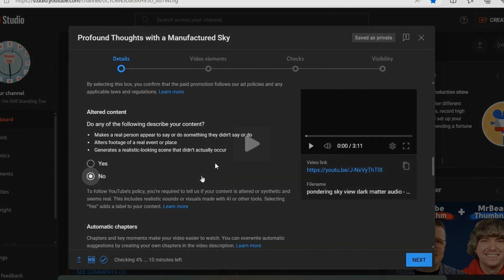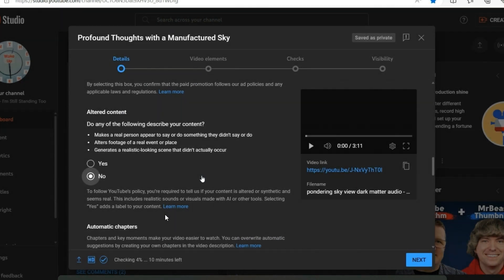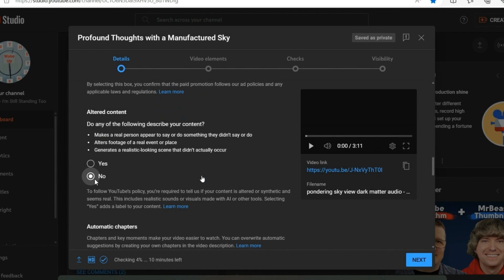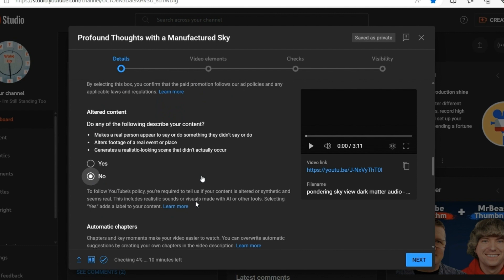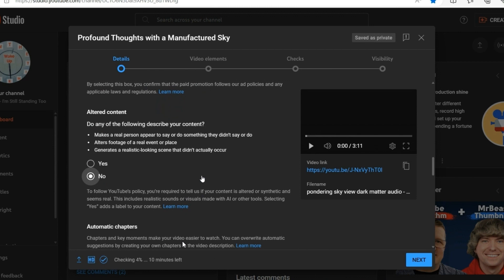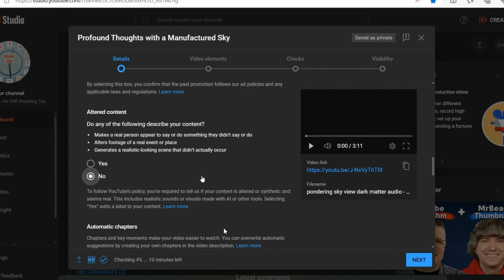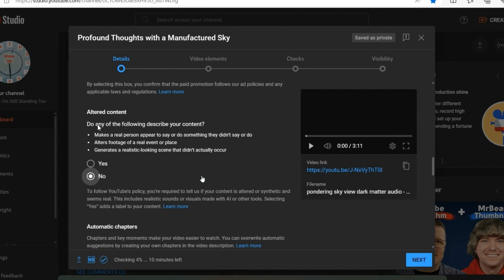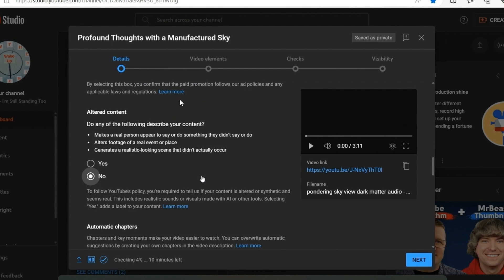We live in a warped Disneyland lol altered is as altered was